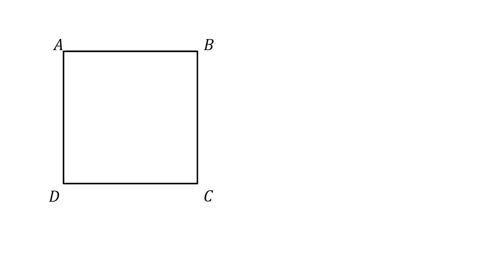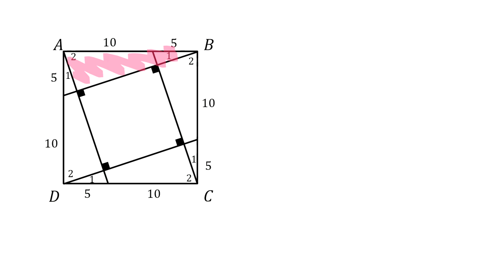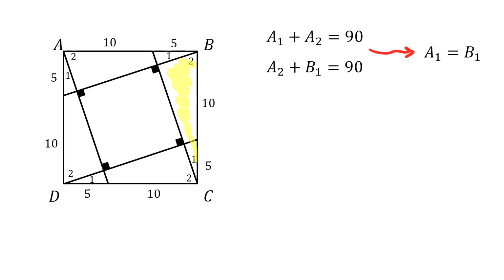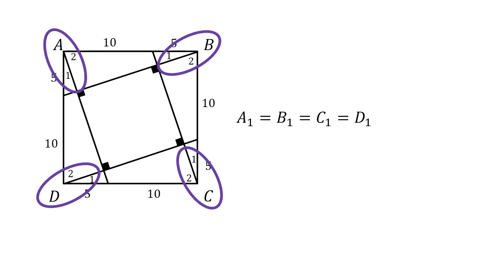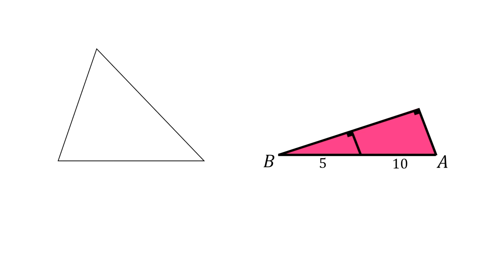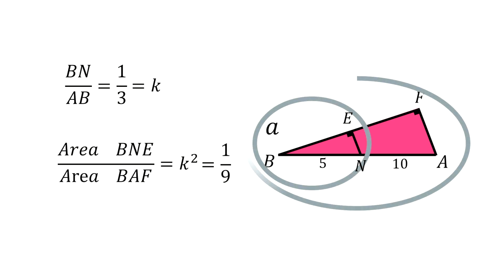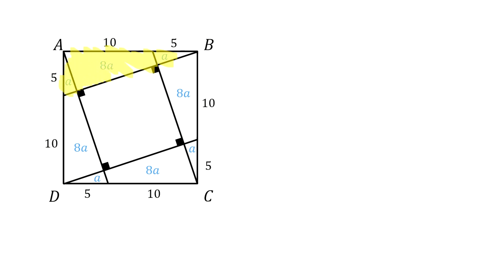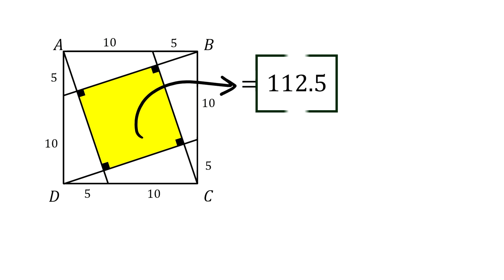99% Get This Area Problem Wrong . Rectangle , Triangle and Area .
🧠 In this video, we solve an interesting mathematics problem step by step and explore the key ideas behind the solution.
📌 Welcome to MathCap!
This channel is dedicated to mathematics, including geometry, algebra, and problem-solving techniques.
Whether you are a student preparing for exams or simply love challenging math problems, you'll find clear and engaging lessons here.
⏱️ Timestamps:
00:00 Problem statement
00:24 Solution
04:29 Final answer